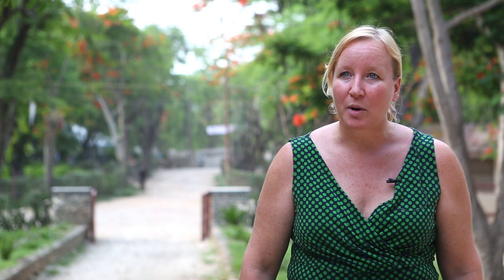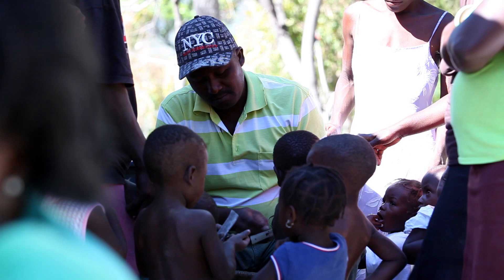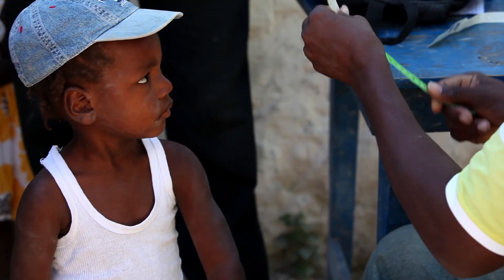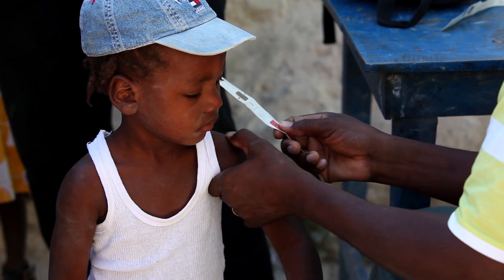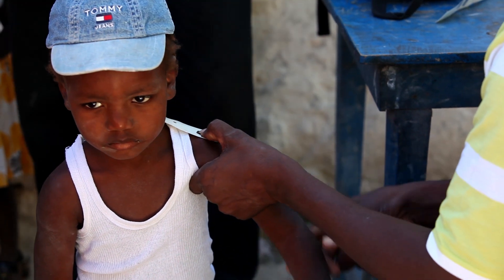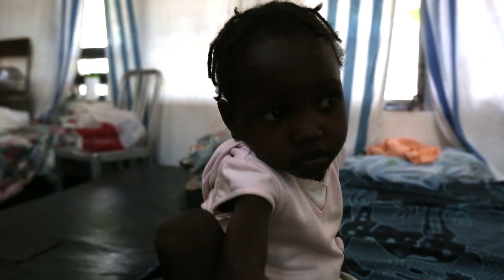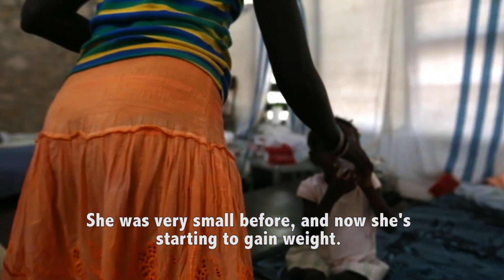HAS Patient Story: Jolina